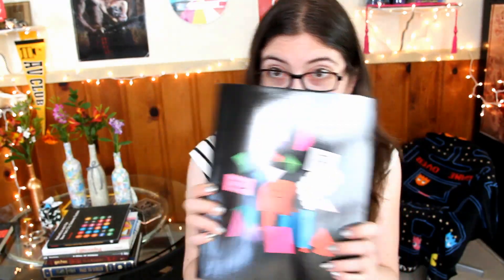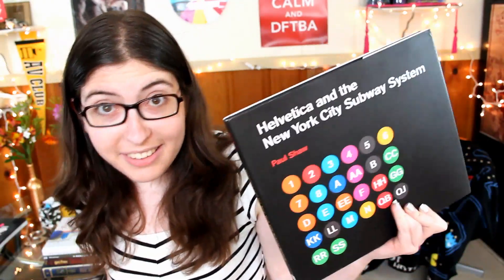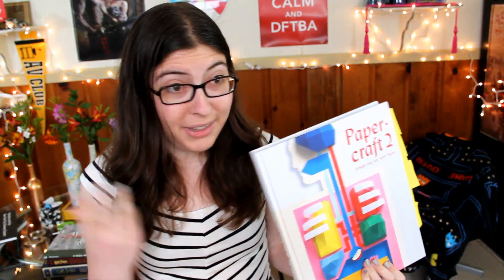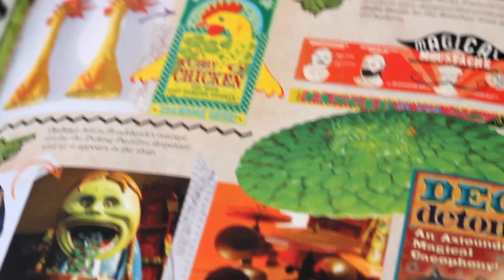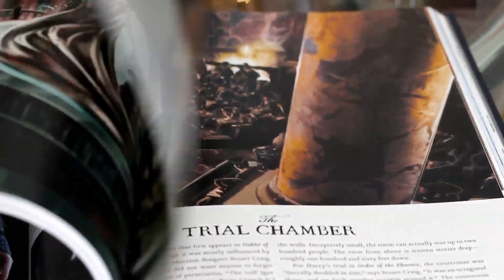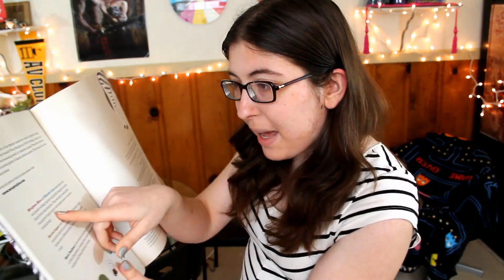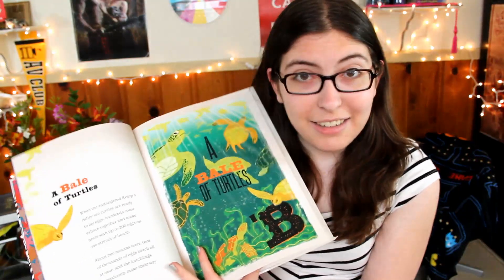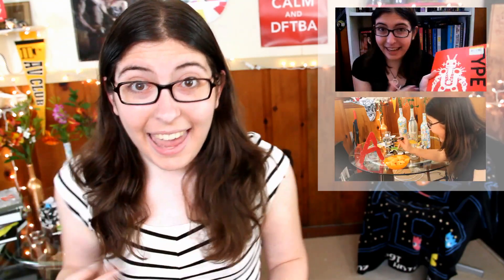Recommended Graphic Design Books #2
All of the books I mentioned:

Just My Type

Stereographics: Graphics in New Directions

Helvetica and the New York City Subway System

Papercraft 2: Design and Art with Paper

Harry Potter Film Wizardry

Harry Potter Page to Screen: The Complete Filmmaking Journey

A Zeal of Zebras